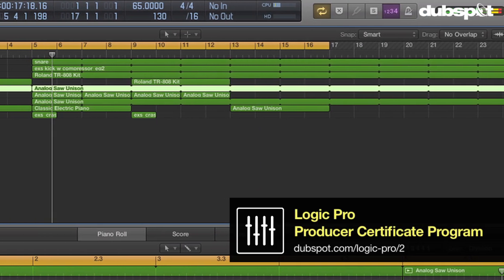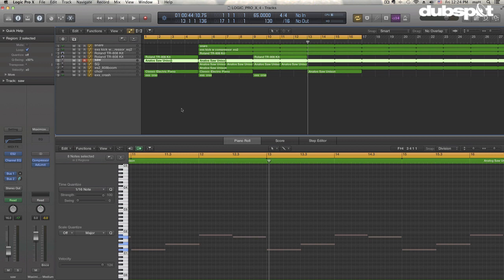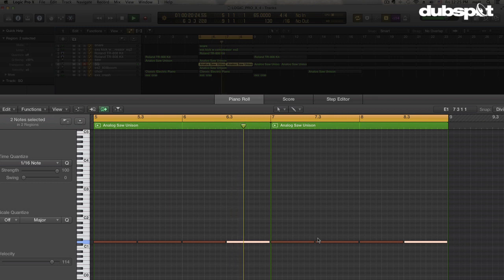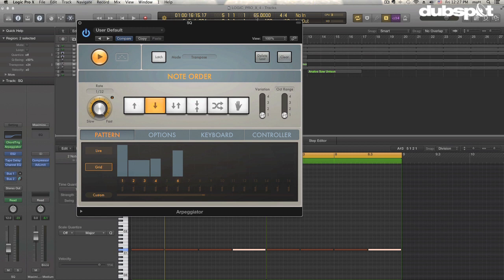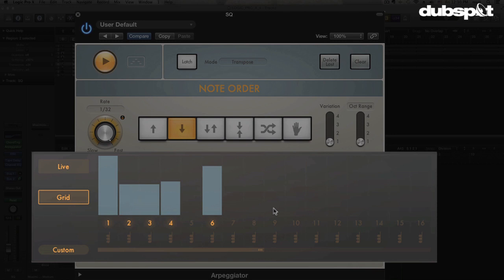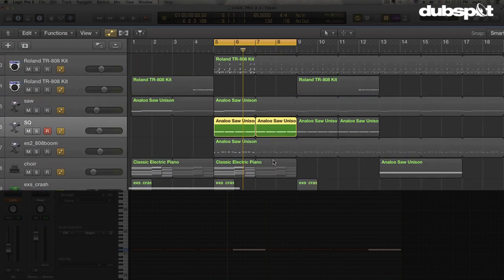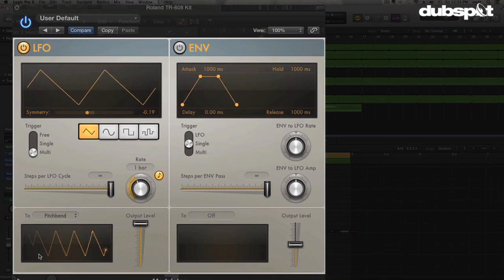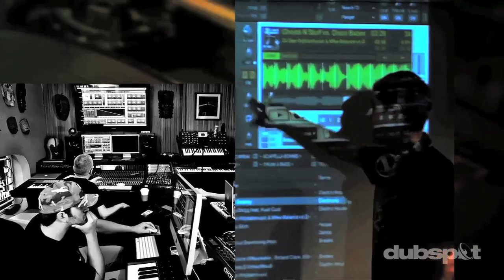Shadetek Logic Pro X Tutorial! New MIDI Plug-ins Overview - Arpeggiator, Modulator, Chord Trigger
In our first video tutorial exploring the recently released Logic Pro X, Dubspot instructor, course designer, and Logic guru Matt Shadetek takes a look at some of the new MIDI plug-ins including the Arpeggiator, Modulator, and Chord Trigger. Shadetek goes under the hood of Logic Pro X to reveal other tucked MIDI production tools and features.

Vine: @Dubspot